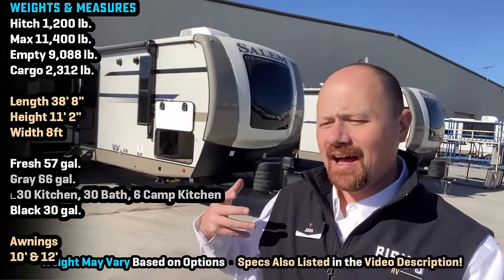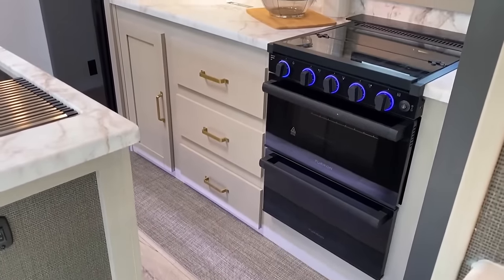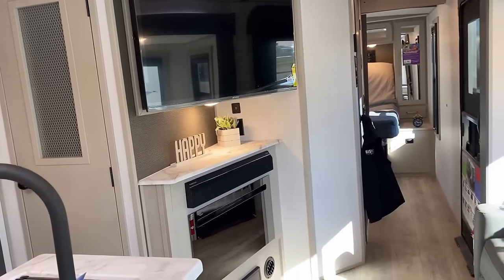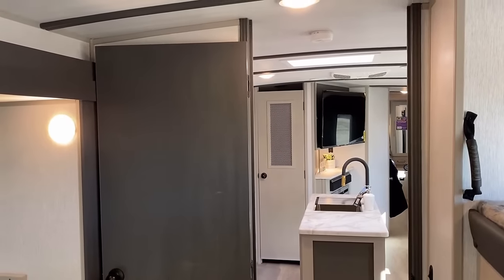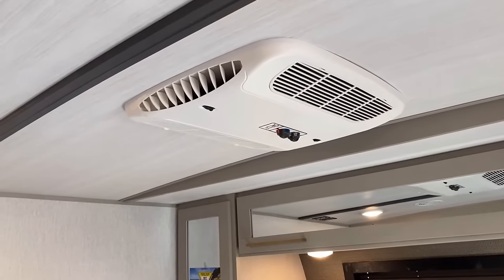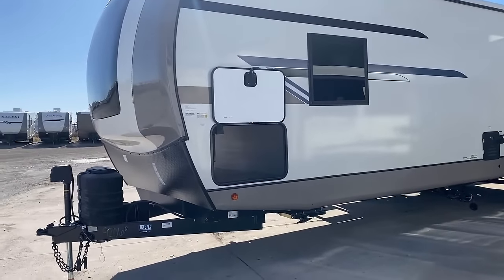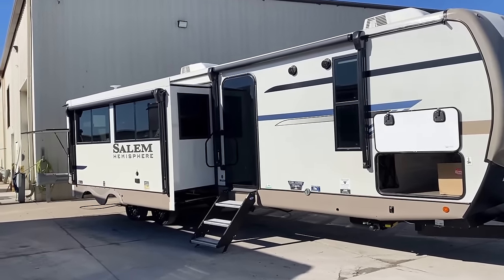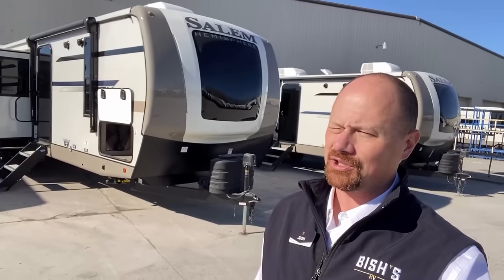This RV is like an Entire HOME You can TOW! 2024 Heritage Glen 310BHI Travel Trailer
2024 Heritage Glen 310BHI Travel Trailer

Despite being their largest bunkhouse travel trailer this Wildwood RV by Forest River is also their #1 most popular Family Camper! The uncommon "Flipped" design in the living room provides an expanded kitchen function without sacrificing living space. PLUS the RV provides private sleeping for everyone with a flex-function "VersaBunk" room that could easily convert to a 2nd living or even a private office!

Weights & Measures:
Width 8ft
Awnings 10' & 12'

00:00 RV Overview
02:16 Main Cabin
08:40 Bunk Room
11:45 Bathroom
13:13 Bedroom
15:22 Road Mode
15:31 Exterior
23:08 Subscribe Now!